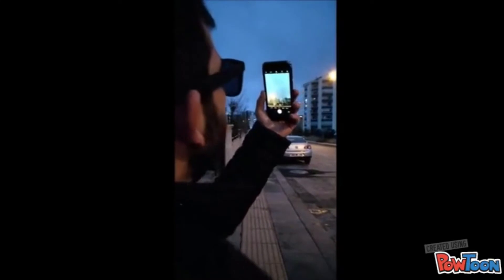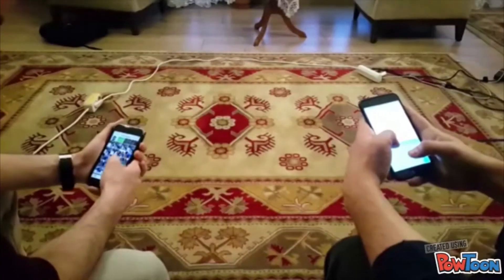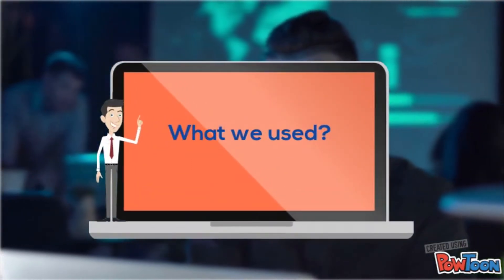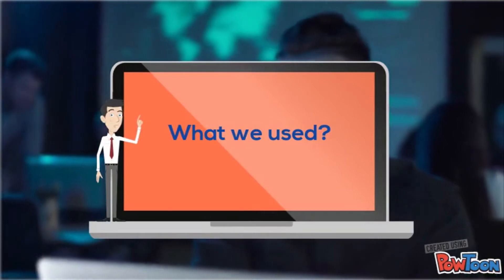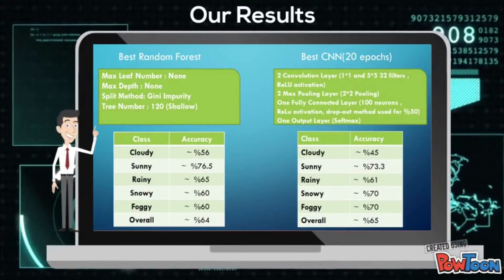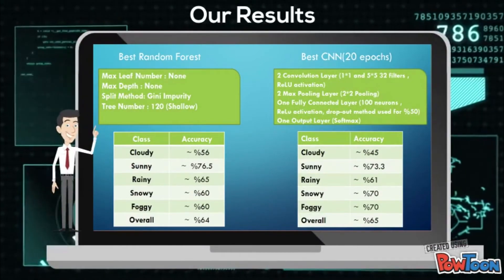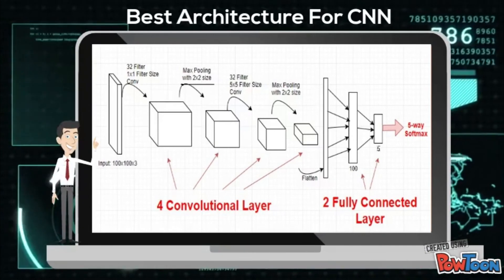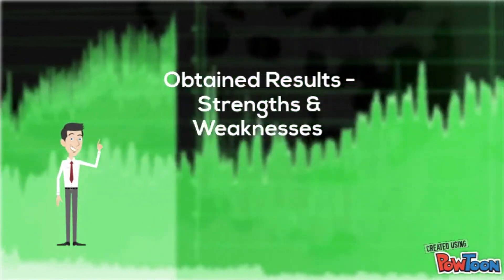Warmth Of Image (Machine Learning Project)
Project From Our Machine Learning Course.
Image Condition Recognition From Given Image.
Please turn on the subtitle.